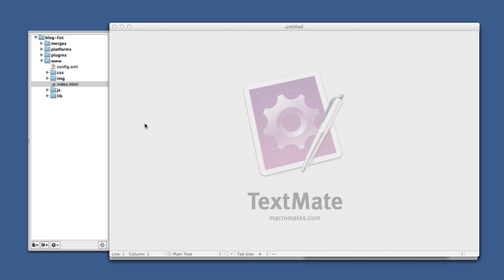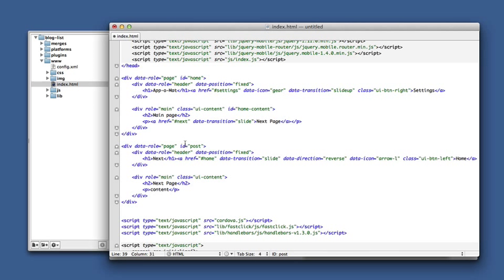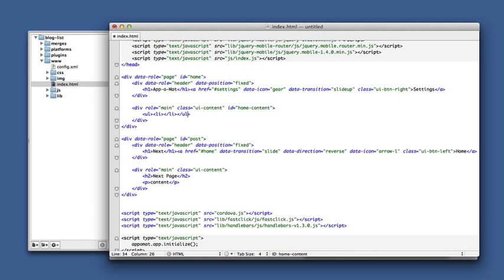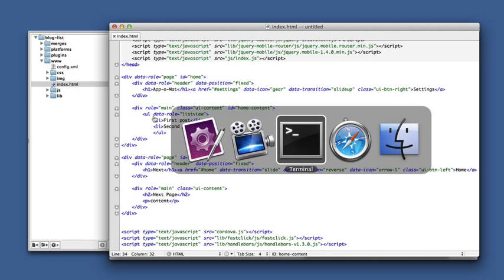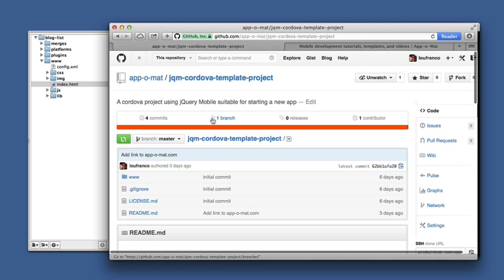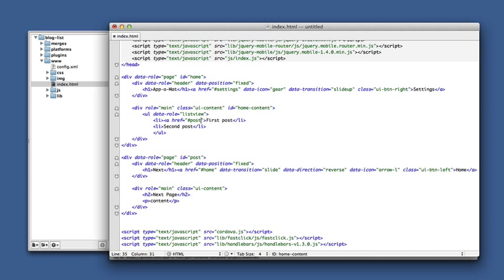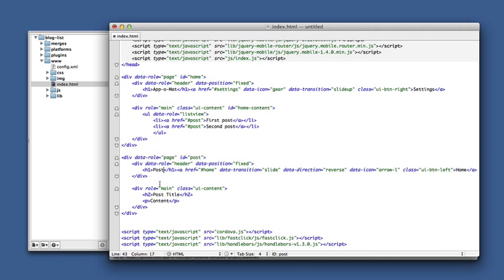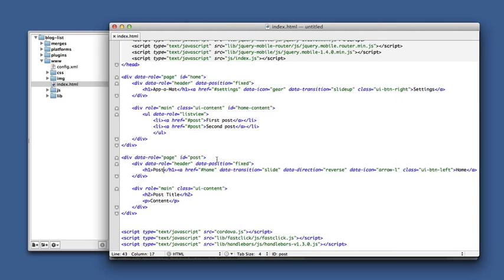Use a listview in a jQuery Mobile Cordova app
How to use a jQuery Mobile listview component for navigation